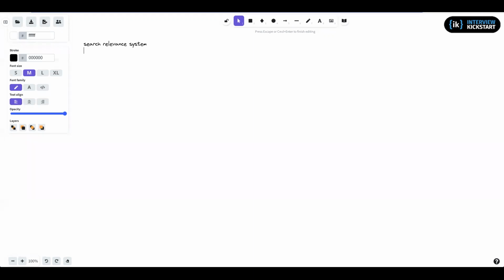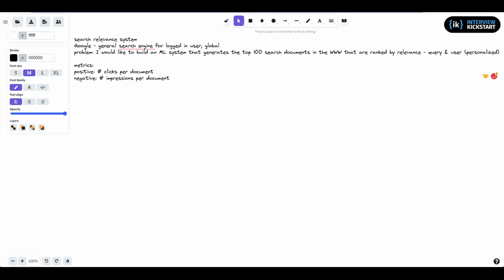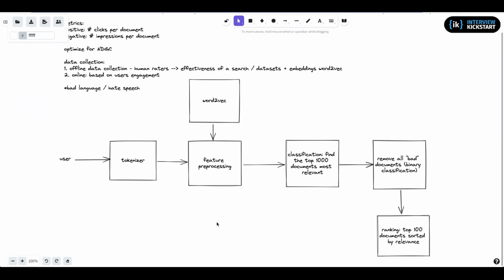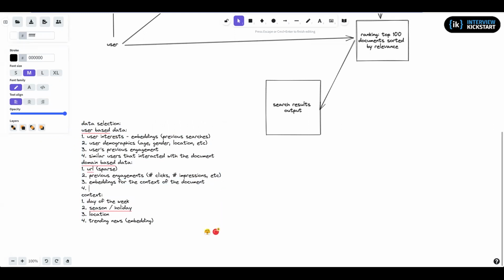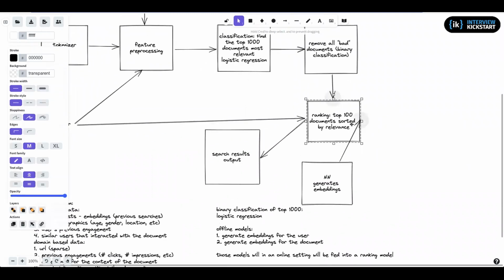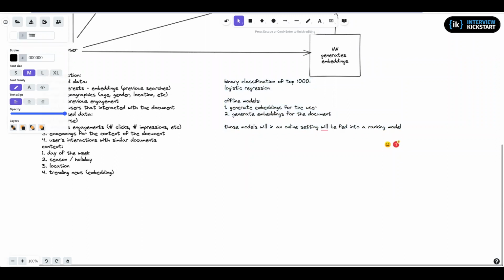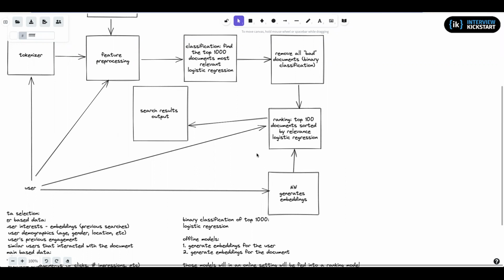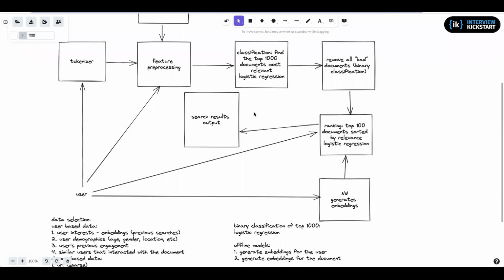Mock Interview by Engineering Leadership at Meta | AI, Machine Learning, Deep Learning.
Unscripted is Interview Kickstart's fresh take on bringing experts to simulate interviews. In This Mock Interview, our expert from Meta will interview candidates for the role of Engineering Leadership, and our major focus today will be on Machine Learning, Deep Learning, and Artificial Intelligence.